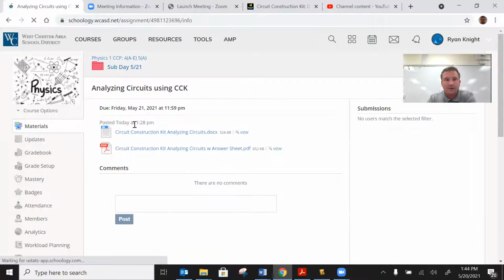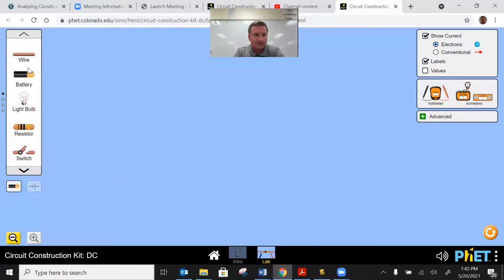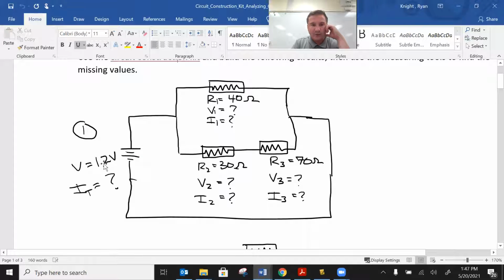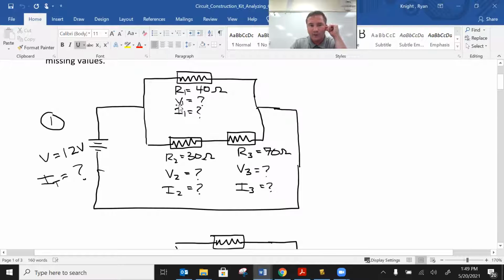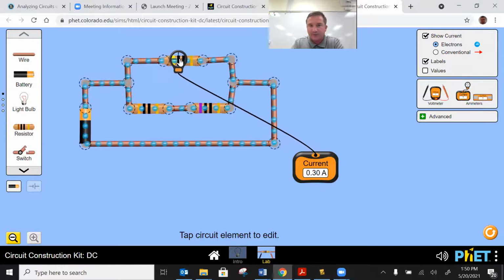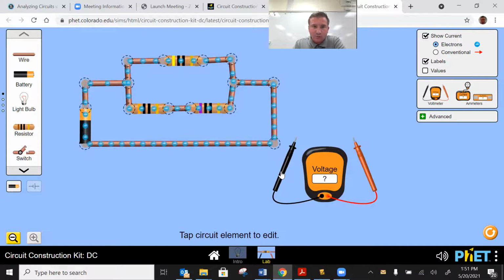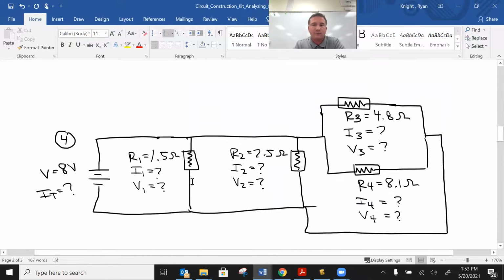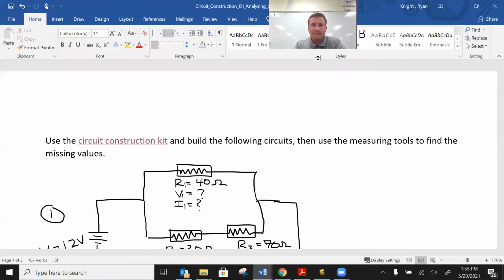Analyzing Circuits Help